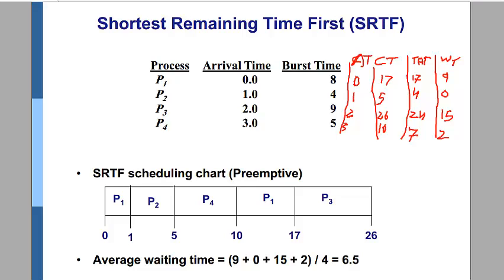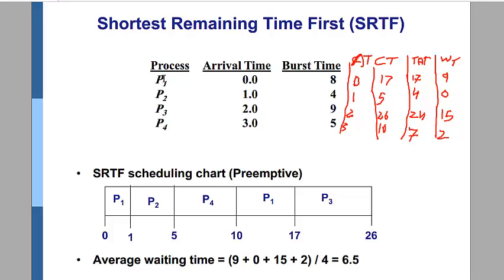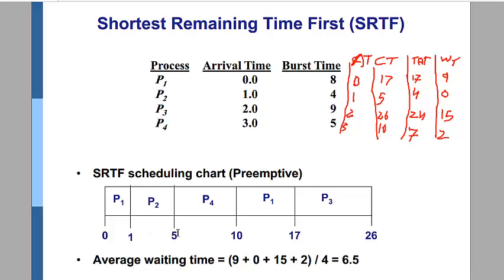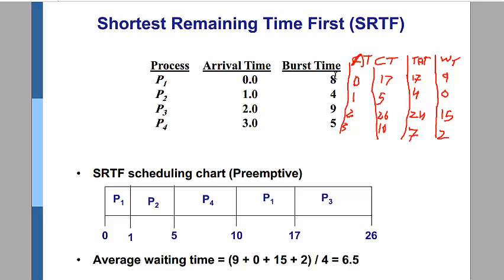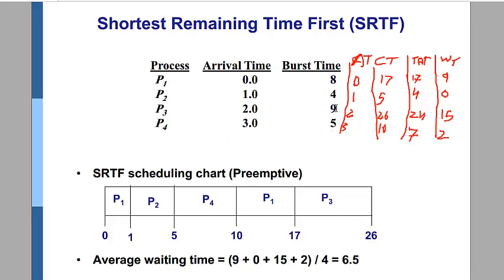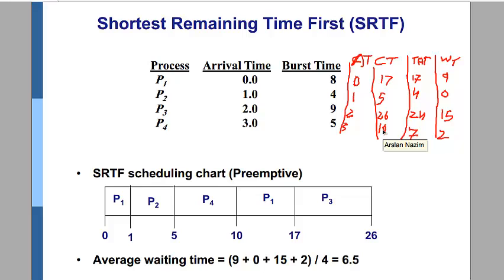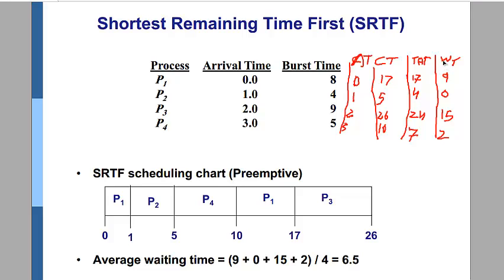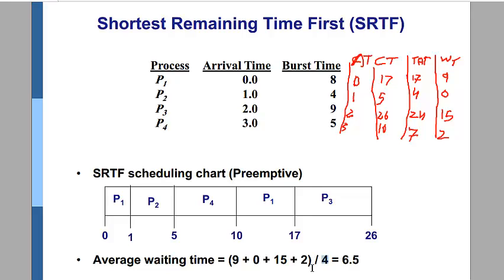Shortest Remaining Time First SRTF,, made very easy